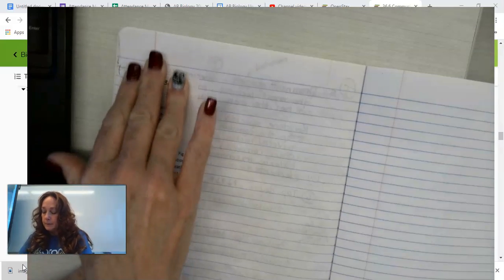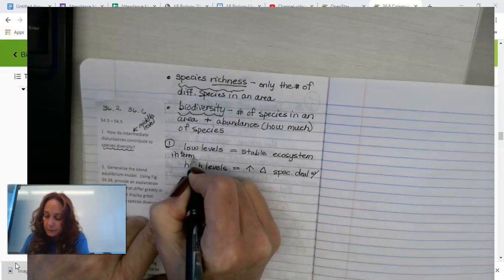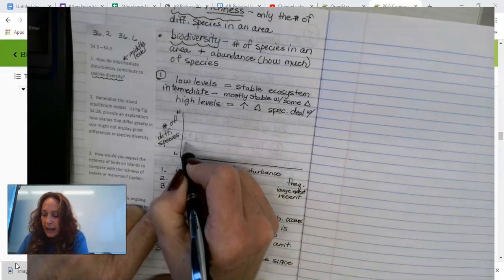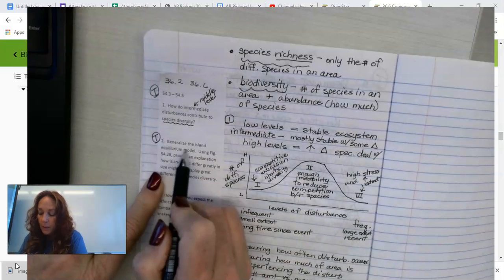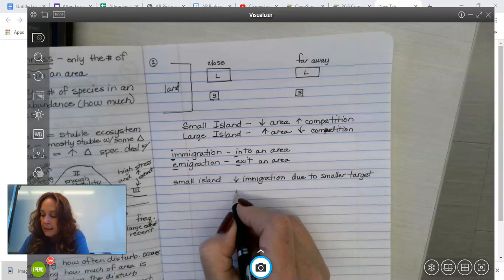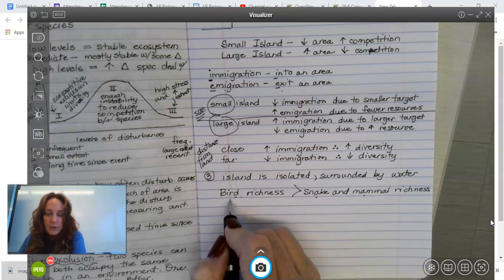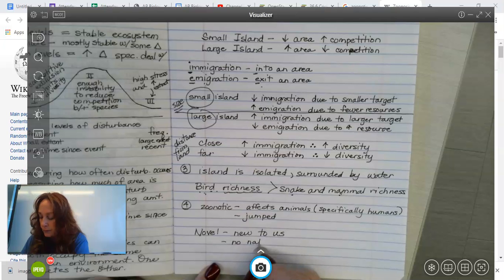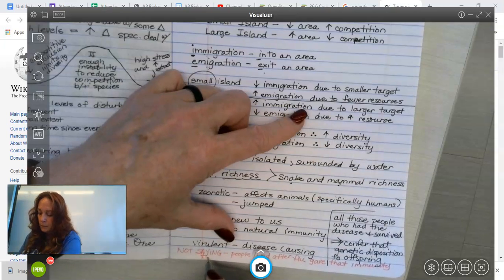54 3 54 4 notes